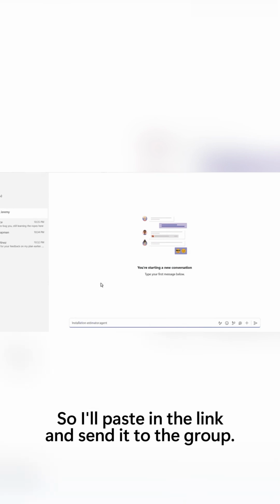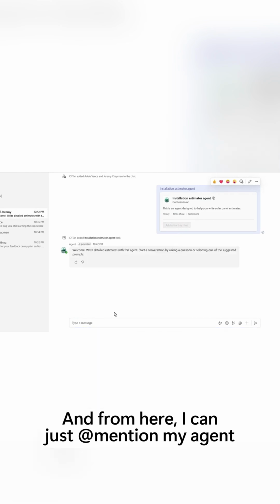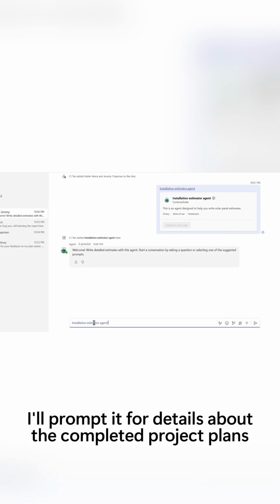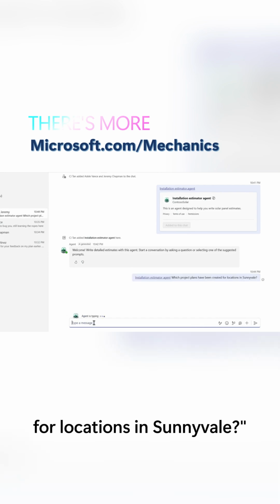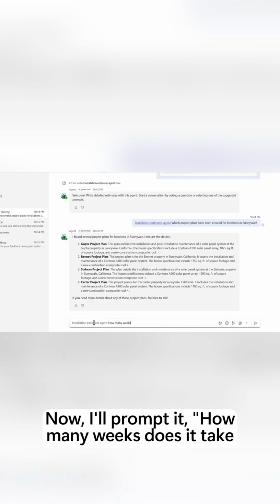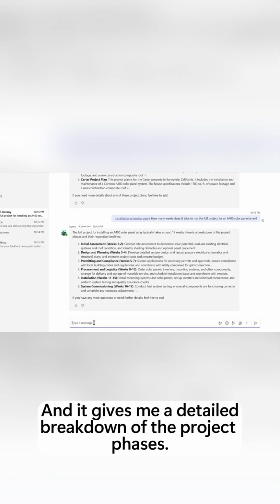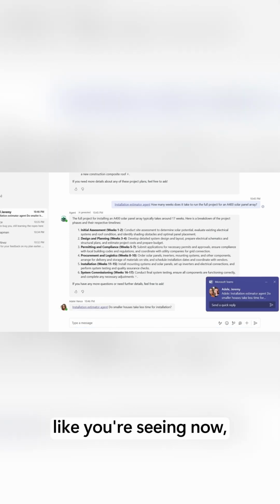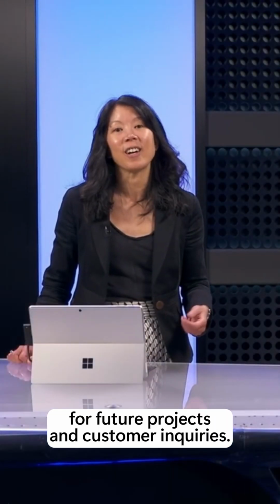Integrate AI agents into Microsoft Teams chats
Use and share agents in SharePoint in Teams chats. @mention your agent, get instant responses and precise information for team discussions. Streamline your workflow and enhance team collaboration with one-click AI agents in Microsoft 365 Copilot. Automate responses, generate detailed documents, and maintain up-to-date content without moving files outside Microsoft 365. Agents utilize your existing content to provide accurate and efficient outputs, saving you time and ensuring consistency. Integrate them into Microsoft Teams to facilitate real-time information sharing and collaboration.